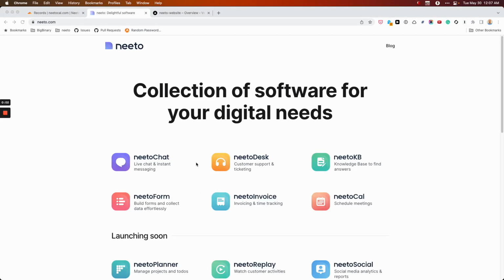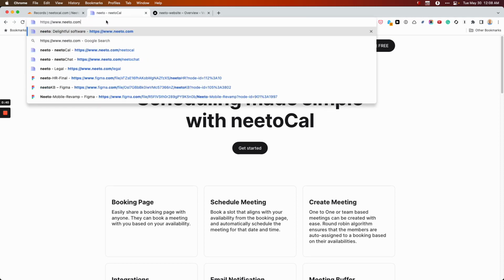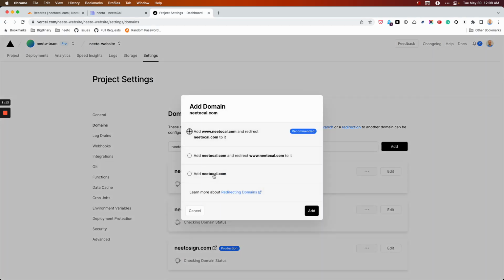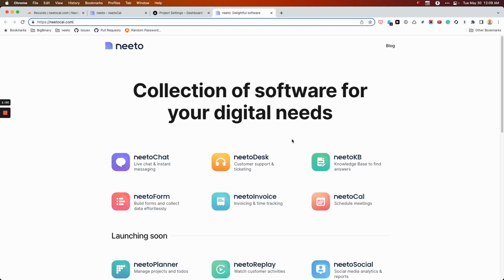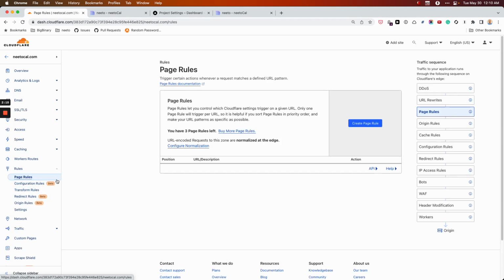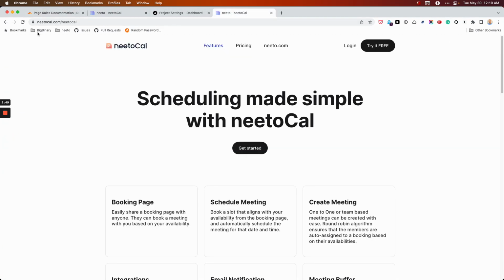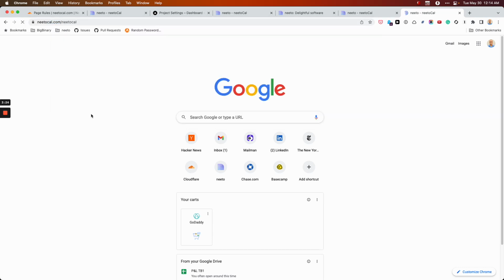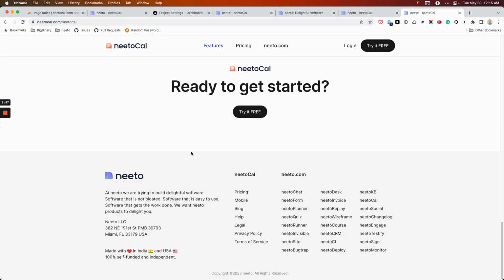Domain redirection using page rule of cloudflare